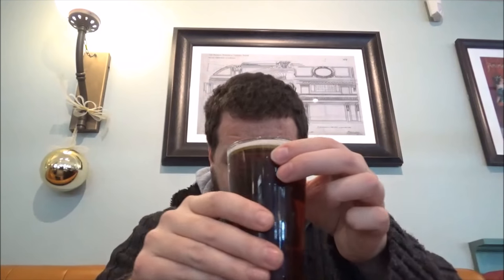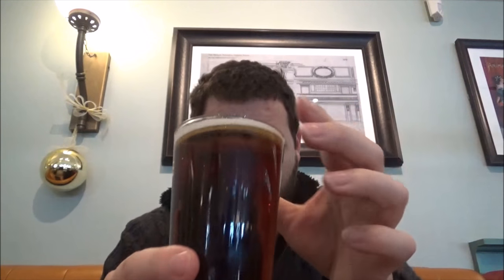#806 Otter Brewery | Otter Claus ESB 5%ABV (British Ale)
Brewery - Otter Brewery
Location - Luppitt,Honiton,Devon, UK 🇬🇧
Beer - Otter Claus
Style - Extra Special/Strong Bitter
ABV - 5%
IBUs - Not Available.
Reviewed on - 12th December 2017.
Commercial Description - We firmly believe that one particularly good beer is better than a bucketful of seasonals. So, although it may be a bit cheeky, we have one winter ale that forms the basis of our seasonal range. This delicious 5% beer is dark ruby in colour and has a well balanced flavour with a bittersweet chocolate edge. This comes from the careful use of Fuggles and Challenger hops.

Otter Brewery:
Otter Bitter is our 'session' beer. We understand the importance of keeping those customers who prefer lower gravity beer satisfied - Otter Bitter does just that.
It is a beautifully light and fruity beer with good hoppy bitterness. It leaves a refreshing bitterness
which prompts the next gulp. A wonderful, old fashioned, 'session' beer. Brewed for drinking with no frills.